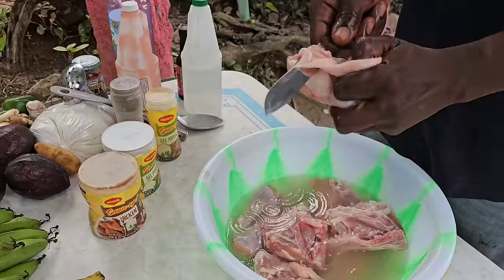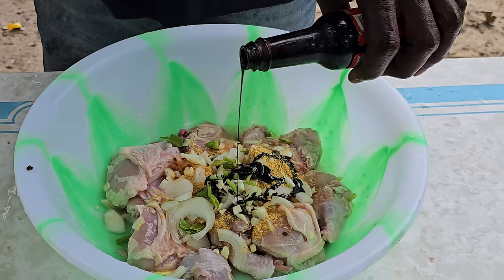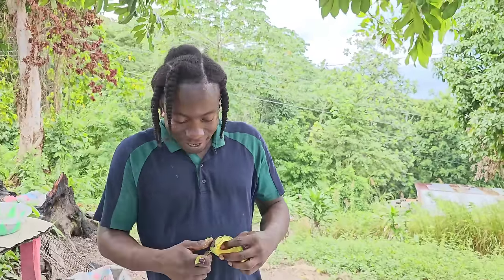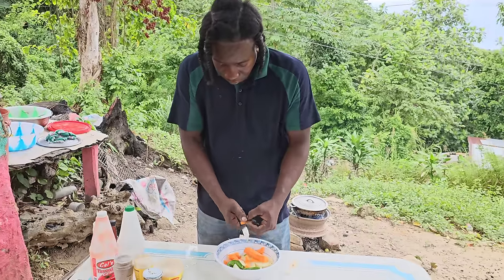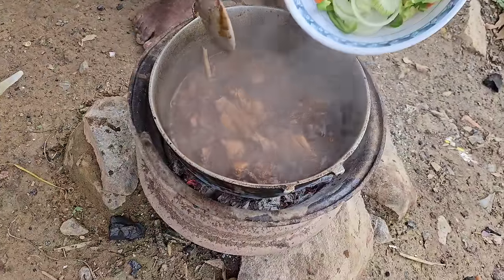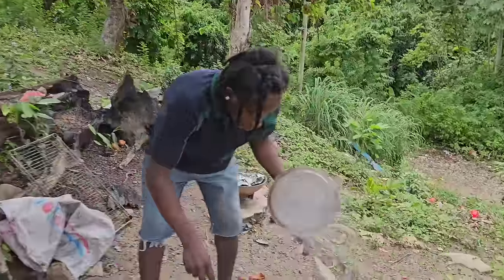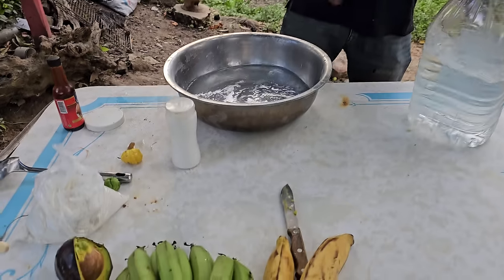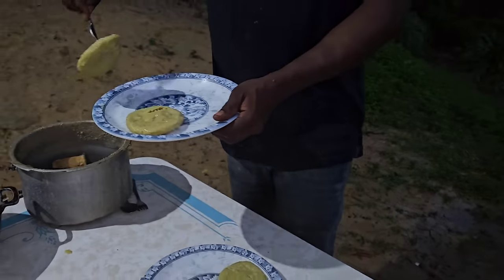stew chicken with avocado dumpling | outdoor cooking | country style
stew chicken with avocado dumpling